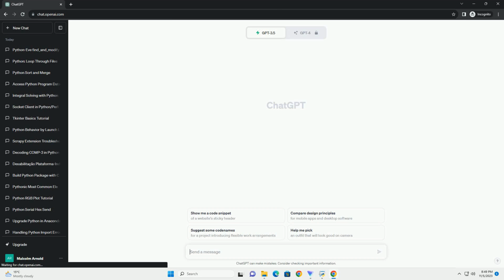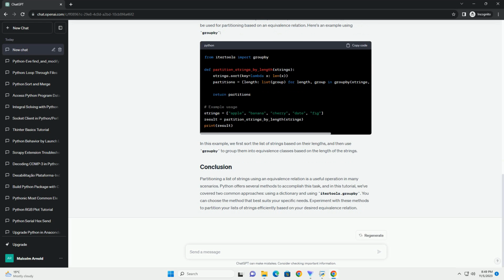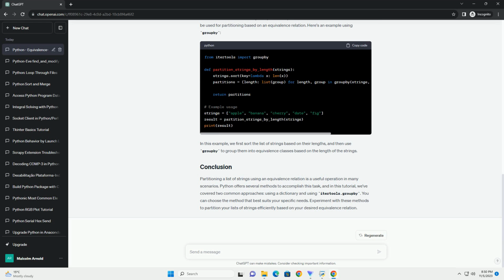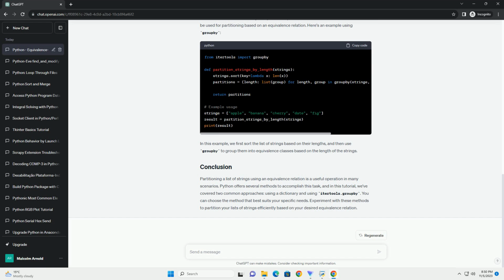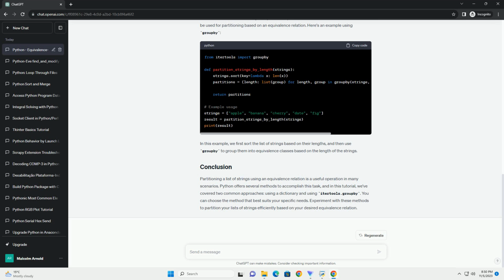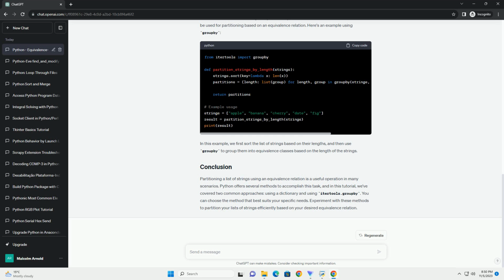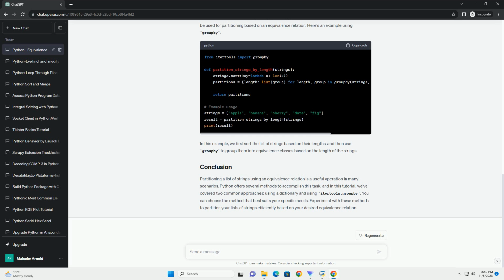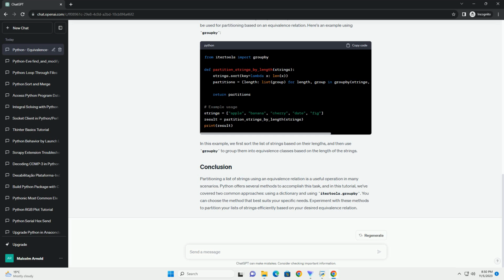Python partitioning a list of strings using an equivalence relation